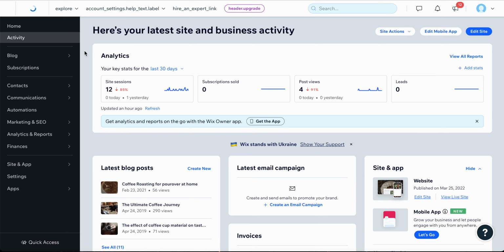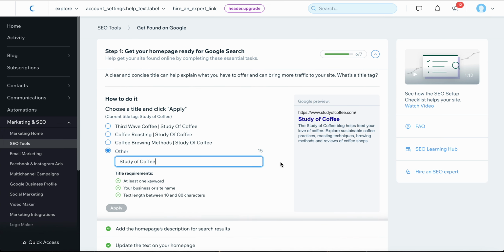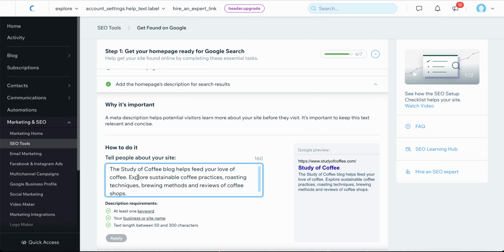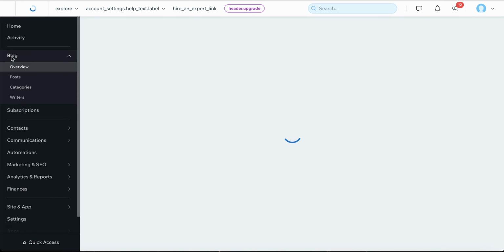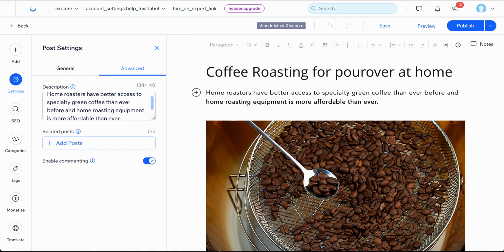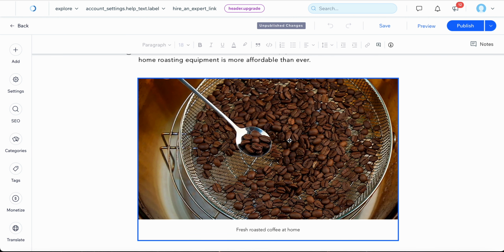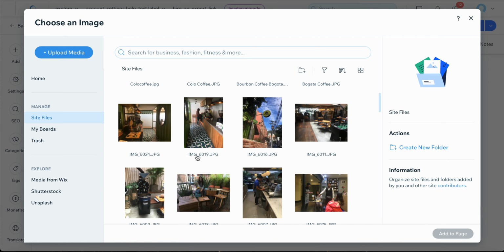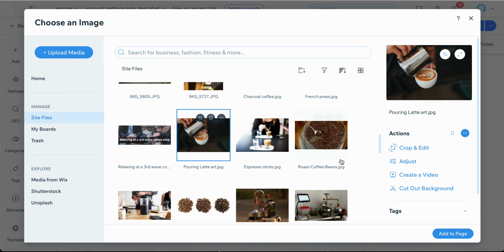Setting up SEO for your blog site and blog posts.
Set up the name and meta tag for your blog home page. Set up tags, names and meta tags for your blog posts. Name your pictures and give them alt text and captions.